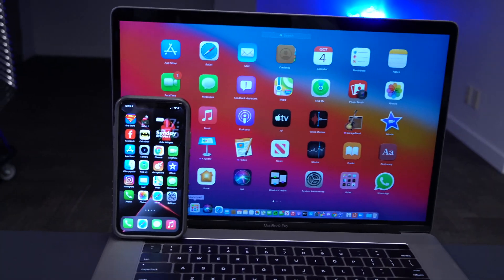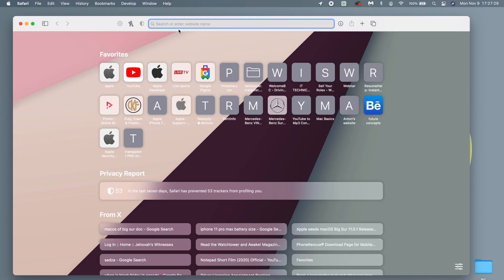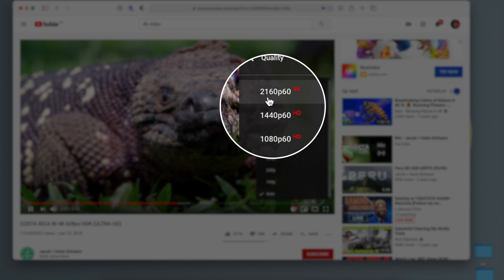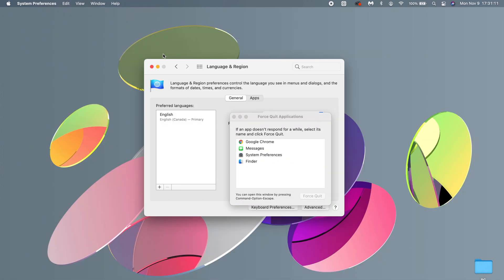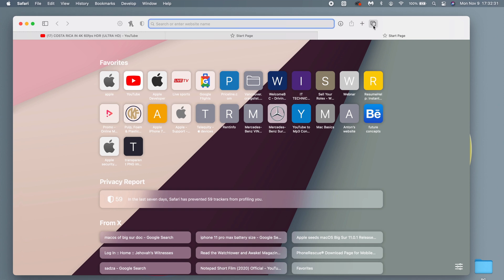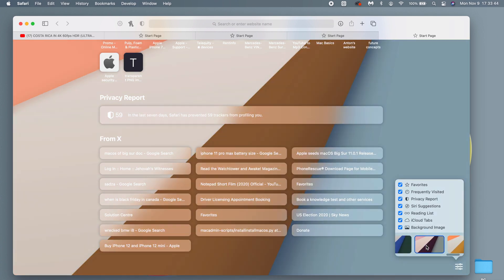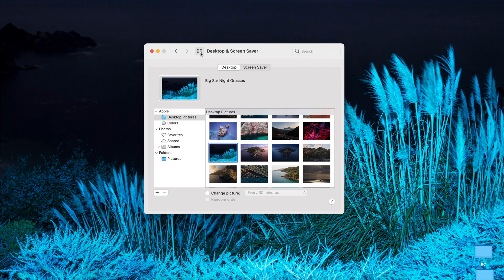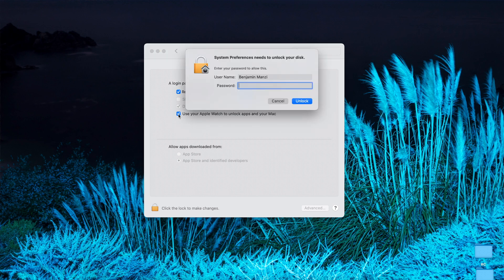Game Changing macOS Big Sur Settings to Change for Better Use & Experience!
macOS Big Sur is the seventeenth and next major release of macOS, Apple Inc.'s operating system for Macintosh computers. It is the successor to macOS Catalina and was announced at Apple's Worldwide Developers Conference on June 22, 2020. 12 November 2020 it was officially released to everyone or the  public.

Here’s the full list of macOS 11 Big Sur compatible Macs:
2015 and later MacBook
2013 and later MacBook Air
2013 and later MacBook Pro
2014 and later Mac mini
2014 and later iMac
2017 and later iMac Pro
2013 and later Mac Pro